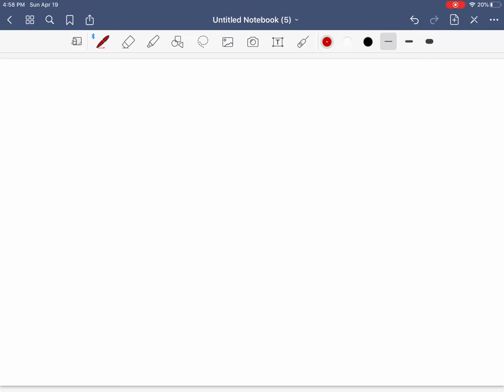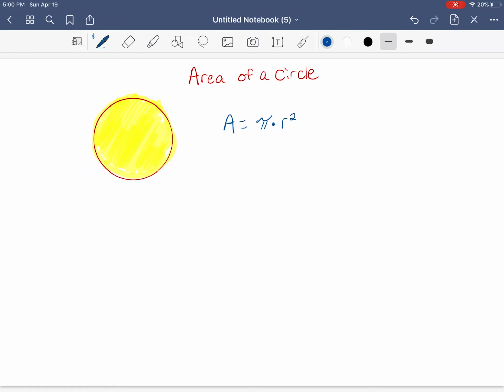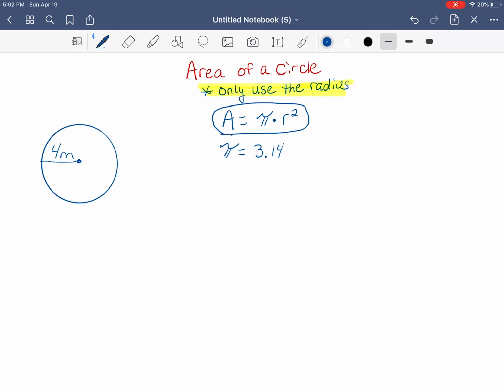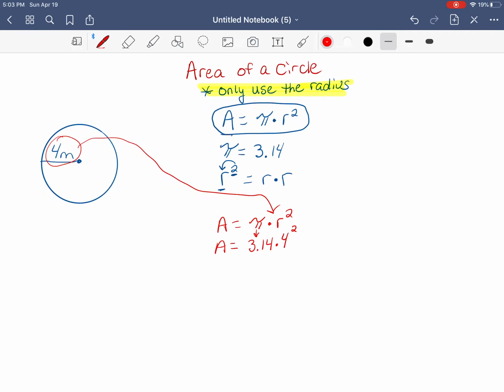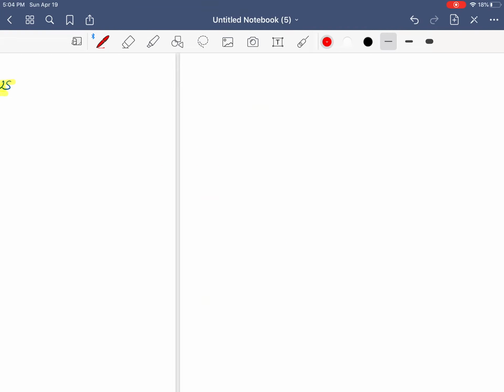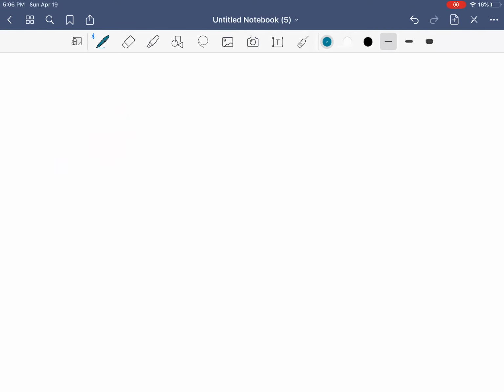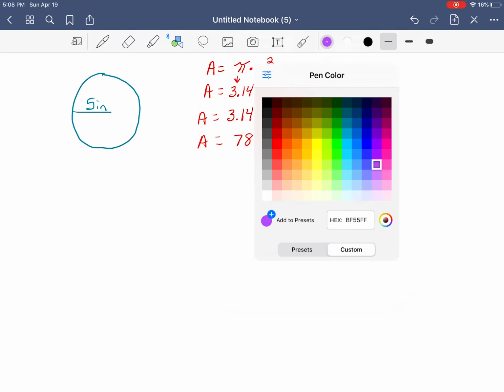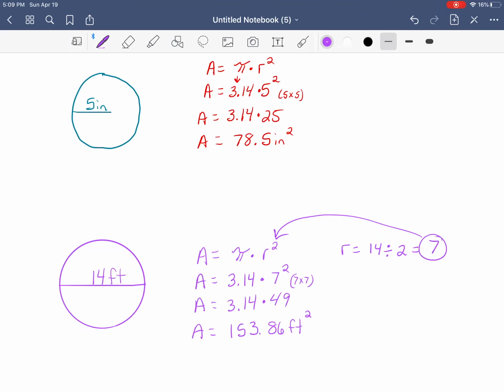Area of a Circle Notes